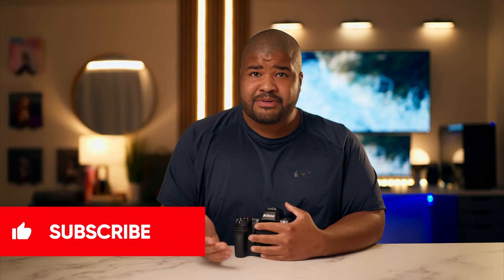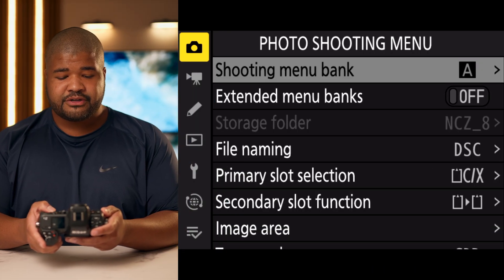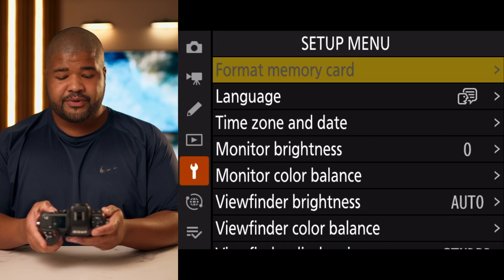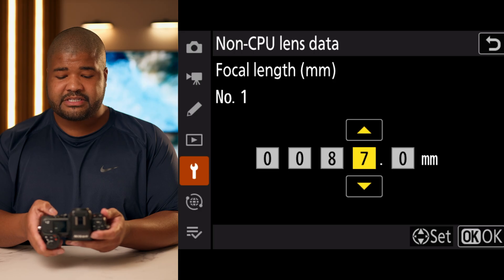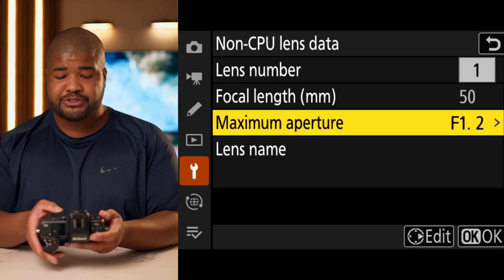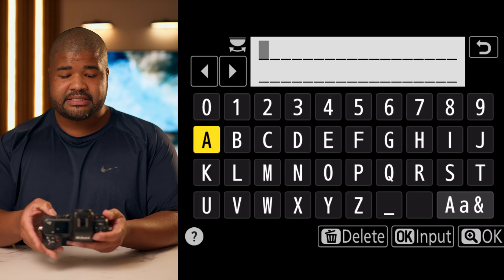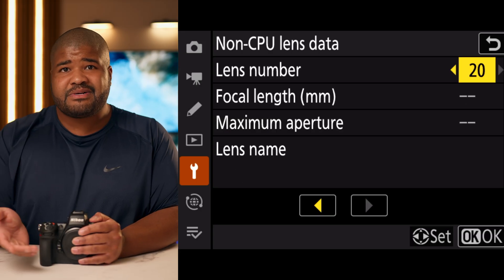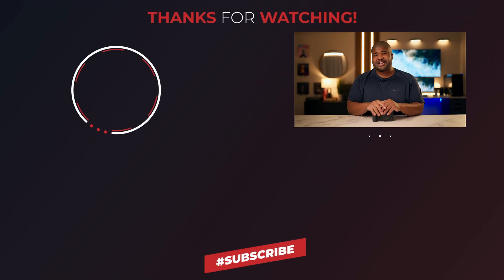Nikon Z8/Z9/Z6 III: Hidden Setting for Vintage & Cinema PL Lenses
If you're using vintage lenses, cinema glass, or any lens without electronic contacts on the Nikon Z8, Z6 III, or Z9, there's a setting most people overlook—but it changes everything. In this video, I walk through how to input Non-CPU Lens Data to bring back key features like in-body stabilization, accurate metering, and proper EXIF tagging—even when your lens has no electronics. Whether you're adapting Nikon AI-S glass, M42 lenses, or PL-mount cine lenses, this simple step can make a big difference in how your camera performs.

Say Hi!

My Nikon Z8 Vlogging Kit:

Rode Video Mic Pro+
DJI Mic 2 (DJI Wireless Mic 2)
Nikon NIKKOR Z 20mm f/1.8 S Prime Lens
Moza Mini S
DJI Ronin S Tripod
Joby GorillaPod 5K

Other Gear I Use:

My Favorite Pro Hybrid Camera | Nikon Z9
Favorite Budget Hybrid Camera | Nikon Z8
Favorite Zoom RF Lens For RED | RF 28-70 F2 L
Favorite 50mm FR Lens For RED | RF 50MM L
Favorite 85mm RF Lens For RED | RF 85mm L
Favorite Gimbal | DJI RS4 Pro